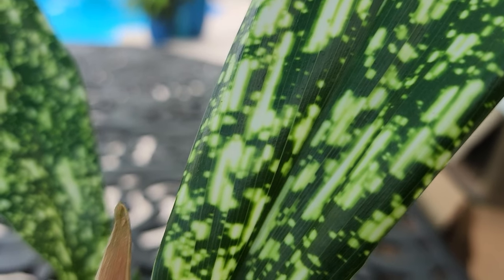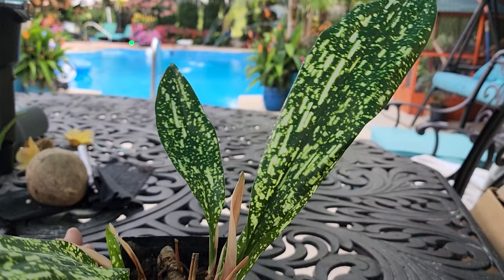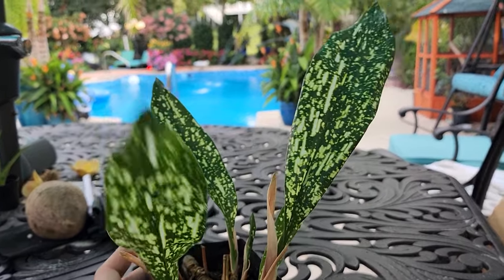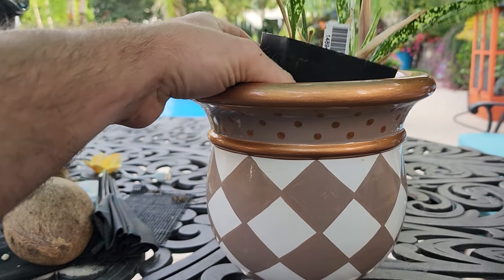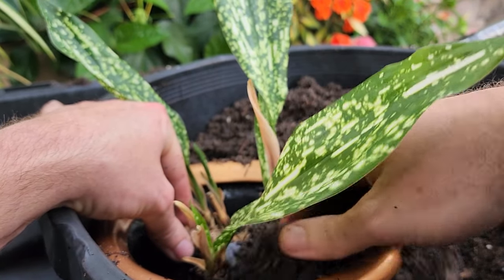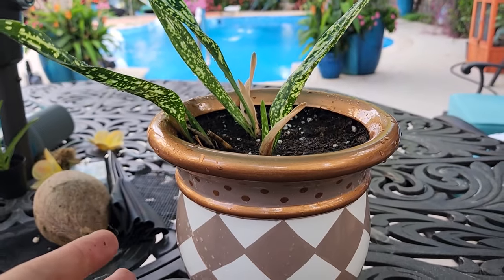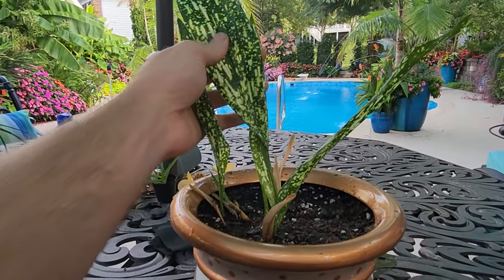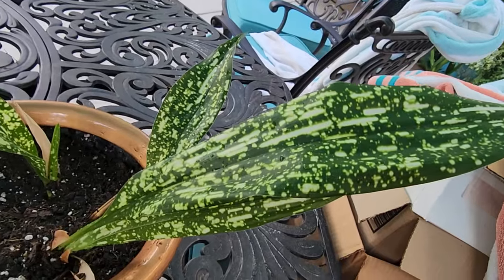Cast Iron Plant Care & Potting || Aspidistra Easy Houseplant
How to Care for Cast Iron Plants | Ultimate Guide for Thriving Indoor Greenery

Description:

Welcome to the channel! 🌿 In today’s video, we’re diving deep into the world of Cast Iron Plants (Aspidistra elatior), one of the toughest and most low-maintenance houseplants you can grow. If you’ve been struggling with plant care or just want to add a resilient beauty to your indoor garden, this guide is for you!

🔹 In This Video:

Introduction to Cast Iron Plants: Learn about the origins and unique characteristics of this hardy plant.
Optimal Light Conditions: Discover how much light your Cast Iron Plant needs and where to place it for the best growth.
Watering Tips: Find out how often to water your Cast Iron Plant and how to avoid overwatering.
Soil and Potting: Get recommendations for the best soil mix and potting techniques to keep your plant healthy.
Temperature and Humidity: Learn about the ideal environmental conditions for your Cast Iron Plant.
Fertilizing: Tips on when and how to fertilize to boost growth and keep your plant thriving.
Common Issues: Identify and solve common problems like pests, yellowing leaves, and more.
🌟 Why You’ll Love Cast Iron Plants:

Super low-maintenance
Tolerates low light and neglect
Adds lush, green beauty to any room
Share your own Cast Iron Plant stories or ask questions in the comments below—we’d love to hear from you!

Gardening Supplies
GE LED 32 watt Grow Light PAR 38